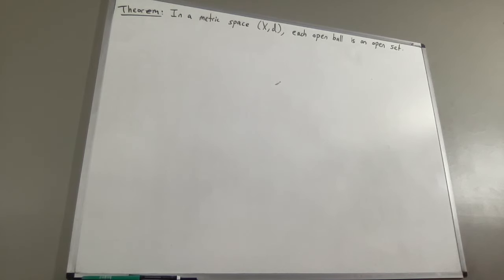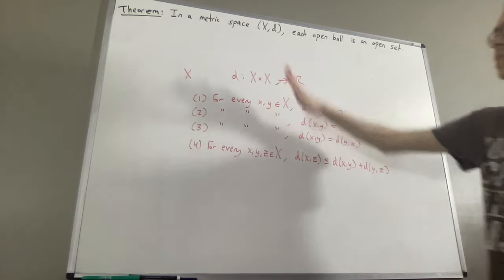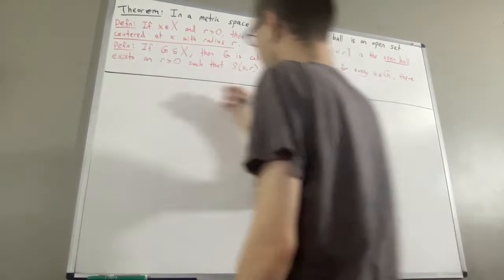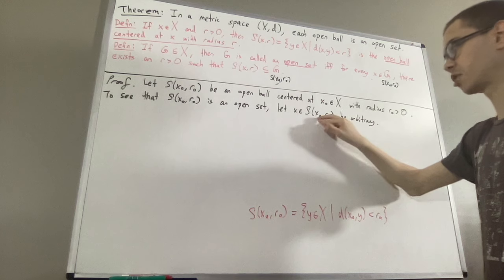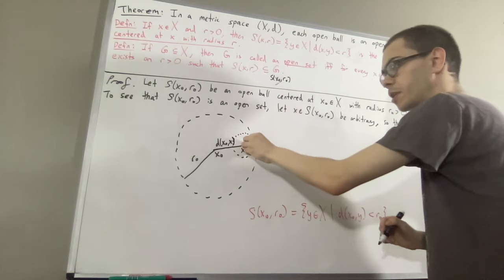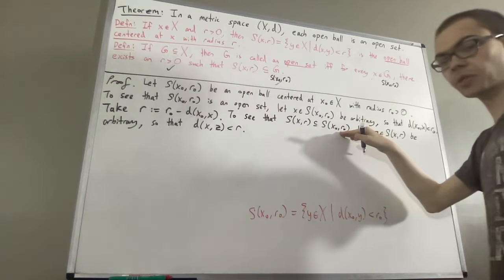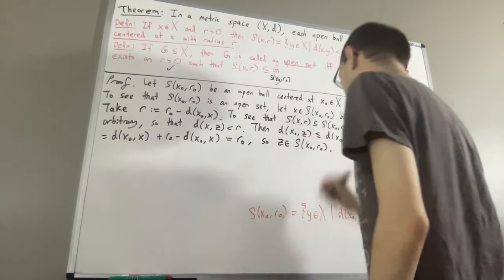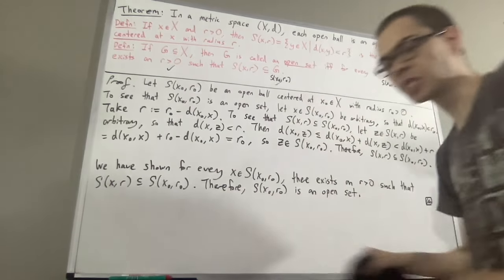Prove that every open ball is an open set (ILIEKMATHPHYSICS)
This video is part of the “Metric Spaces” playlist of my channel.